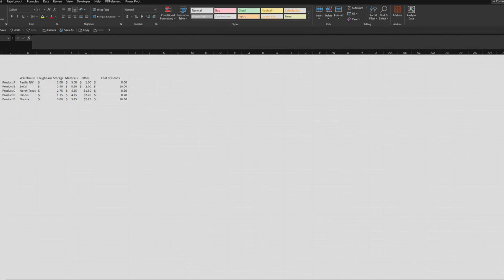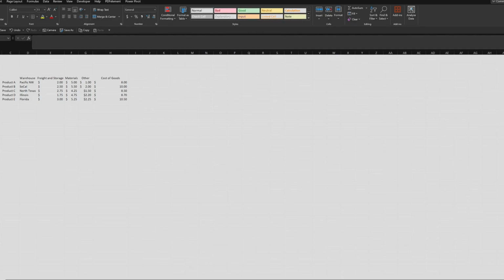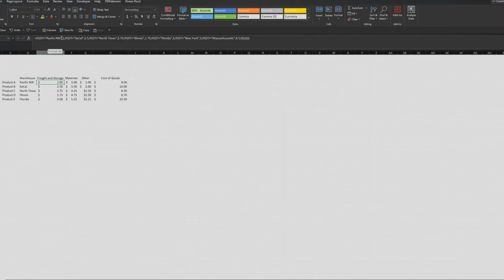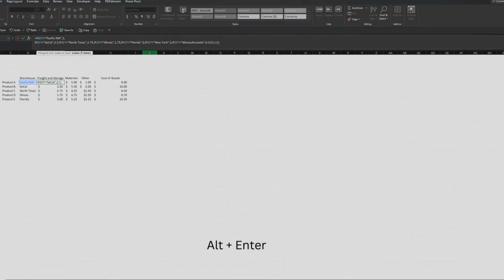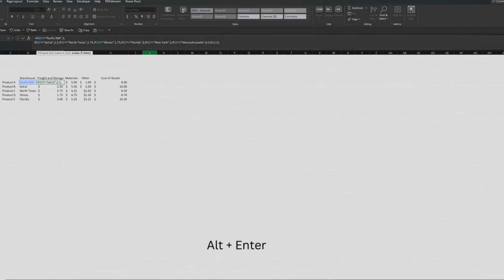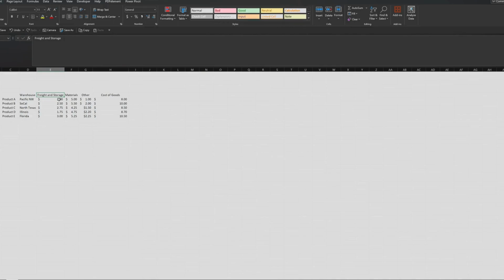Improving Readability of Nested IF Formulas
Ever have to work with a file that has long nested IF formulas and wondering if there was a way to make them easier to follow?  This simple trick will show you how to do just that.